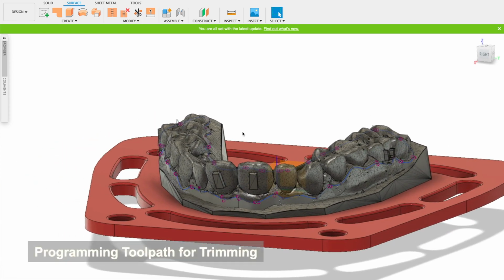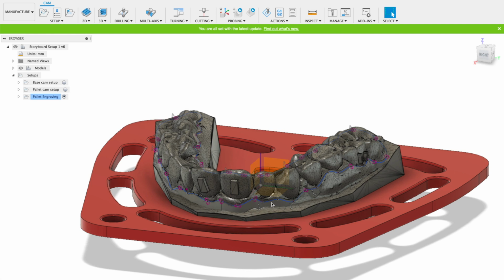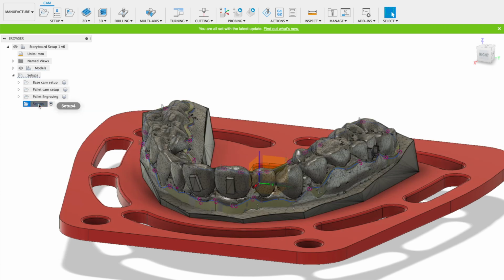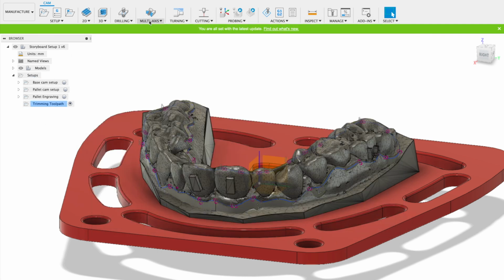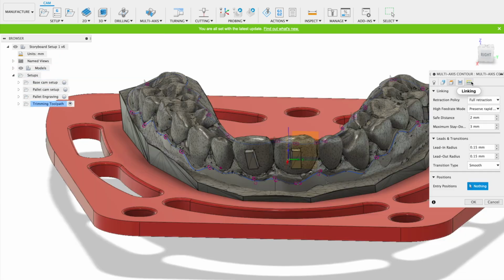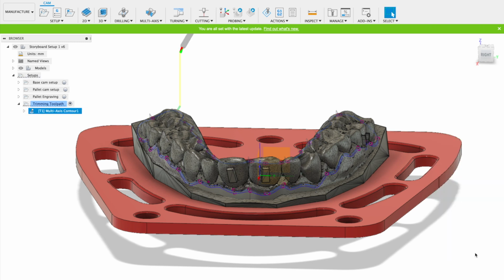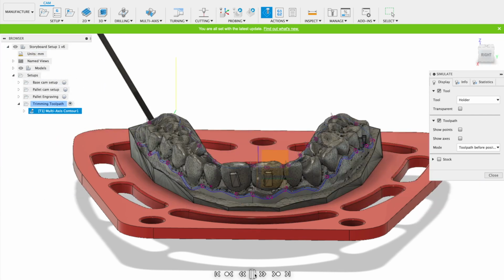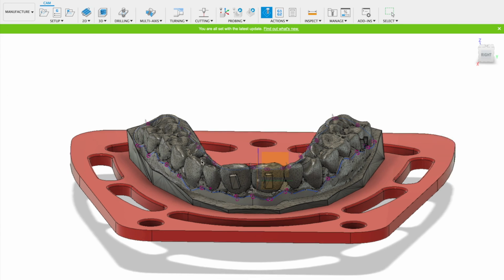Program a Trim line with Fusion360 Multi-Axis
this video is a part of dental aligner trimming case study.